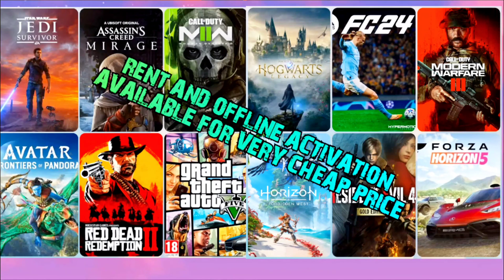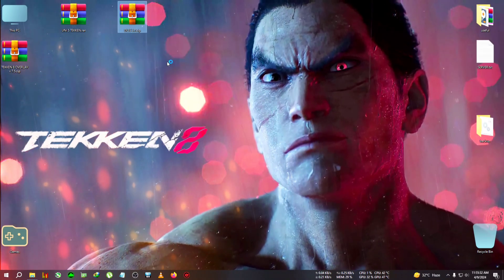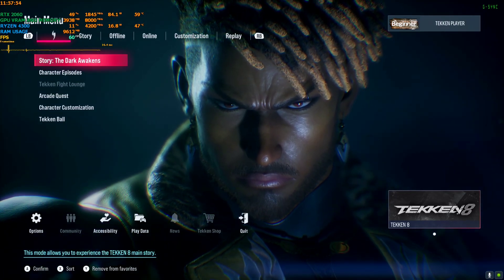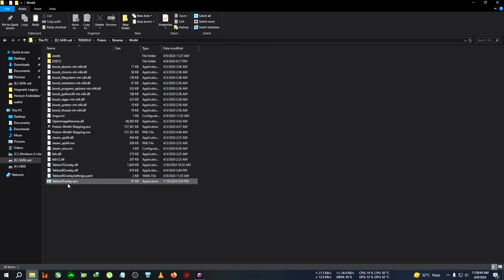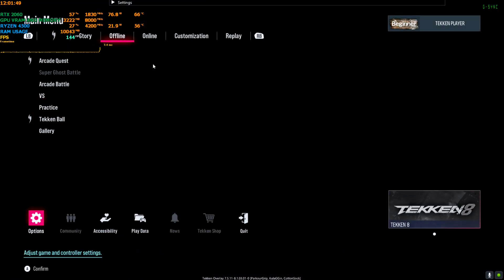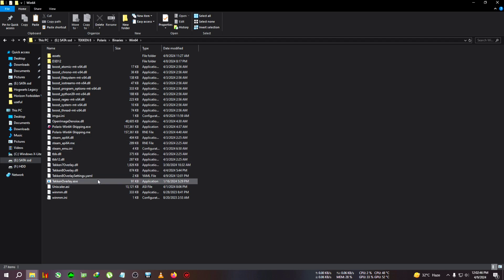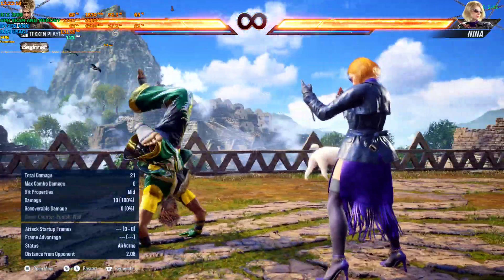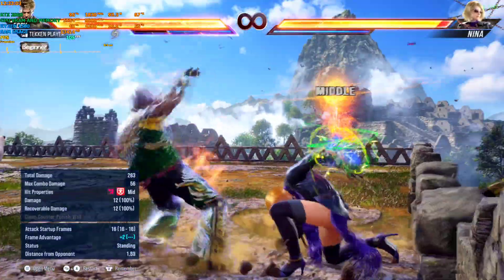Tekken 8 fsr 3 update ,dlss 3.7,unisclaer 5,fps unlocker, mods + step by step guide + fps test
upi- gbiswas37@boi